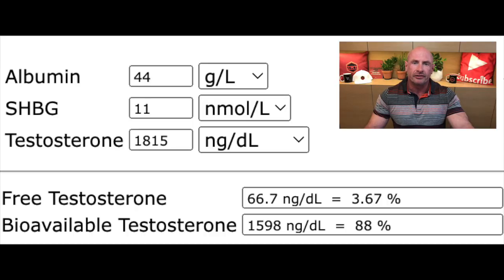Supraphysiological Testosterone levels with NO SHOTS!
In this video I explain how I got Supraphysiological Testosterone levels without injections. No testosterone shots for testosterone replacement therapy (TRT) by using scrotal testosterone cream. What were the results and side effects of this experiment? How much cream did I use for application on the scrotum, and why would you do this vs gel or injection?